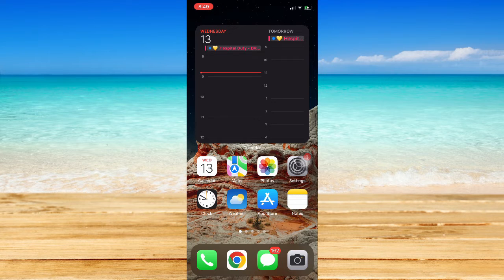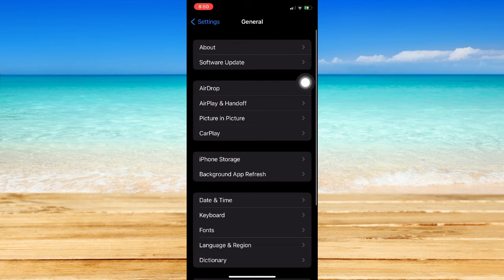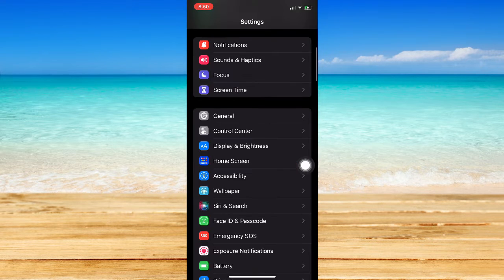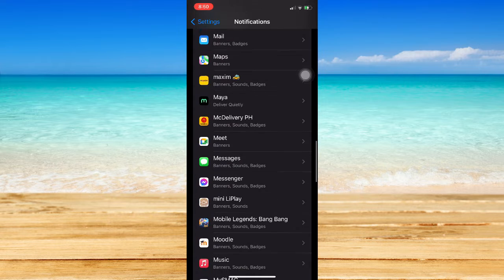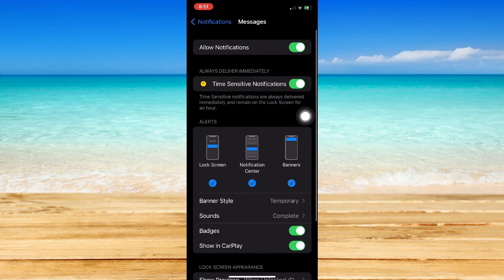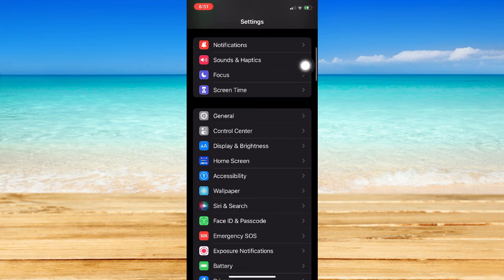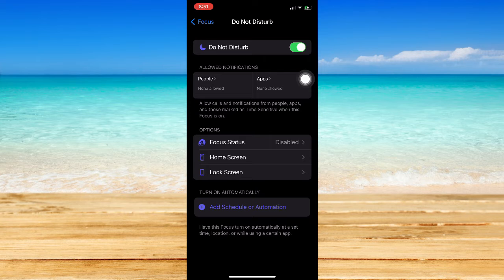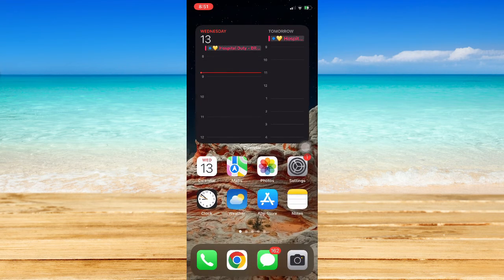How To FIX Notifications Silenced In iMessage